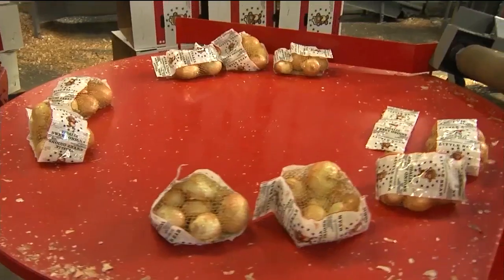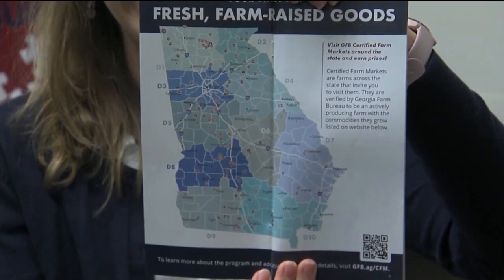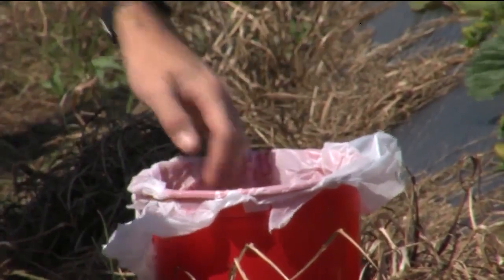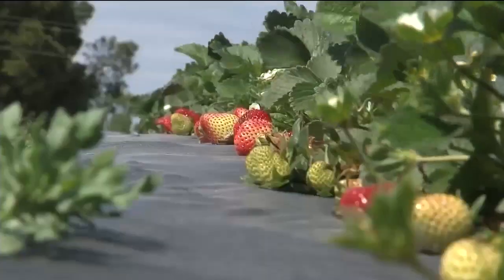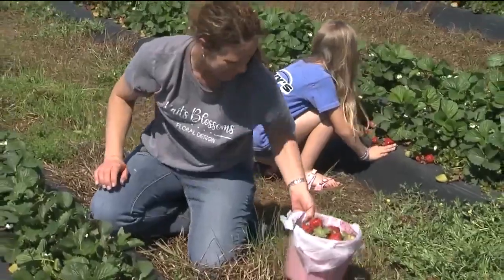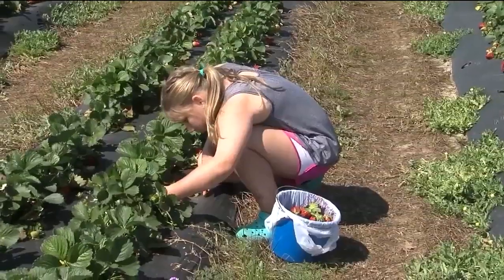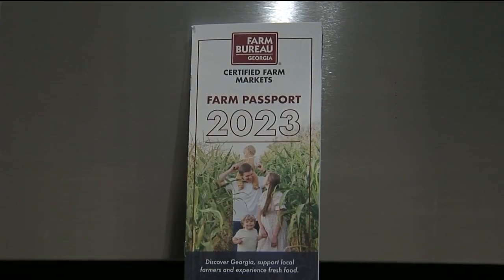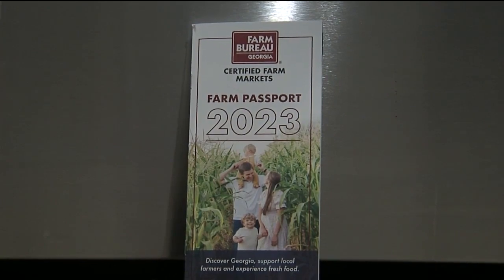On the Farm Georgia Farm Bureau's 2023 Passport brings Georgia's ag story to life